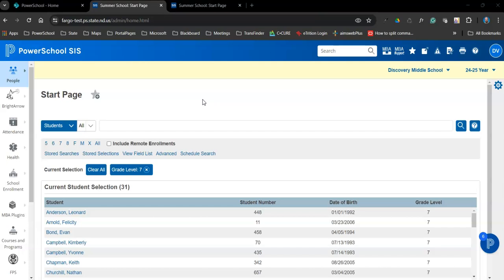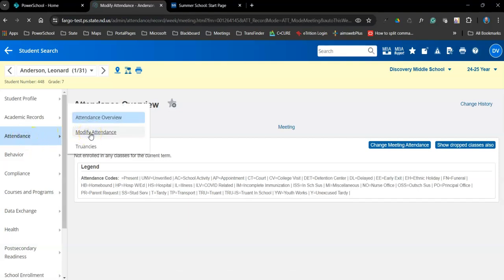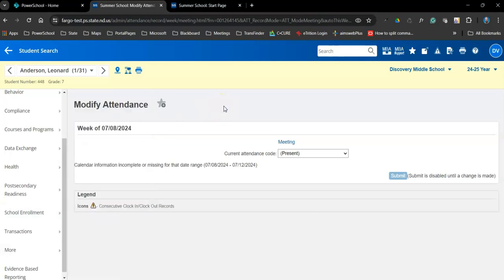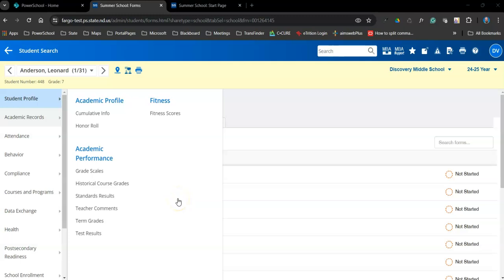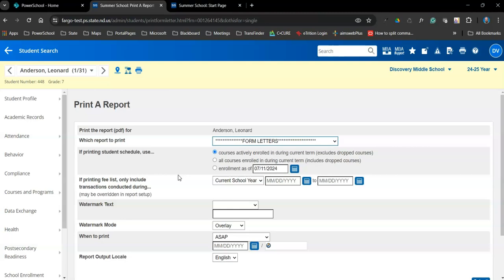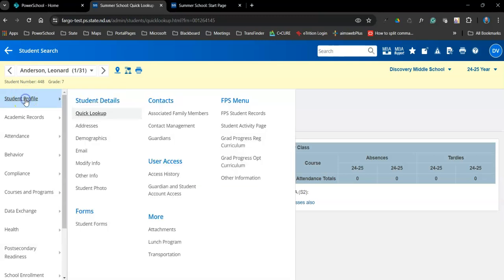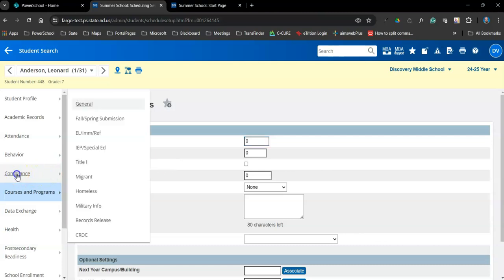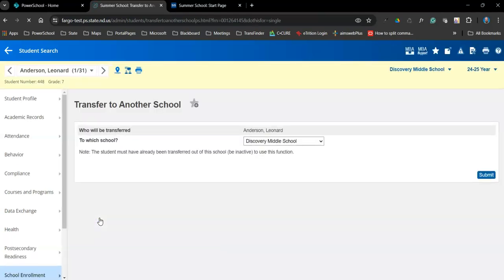1 3 WhereIs Students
Fargo Public Schools - PowerSchool Enhanced User Interface WhereIs Students